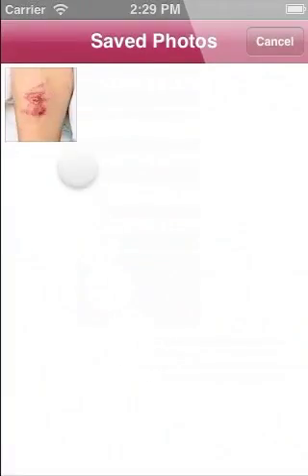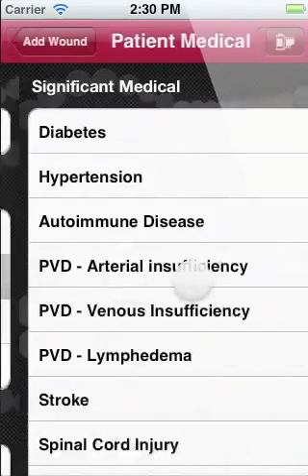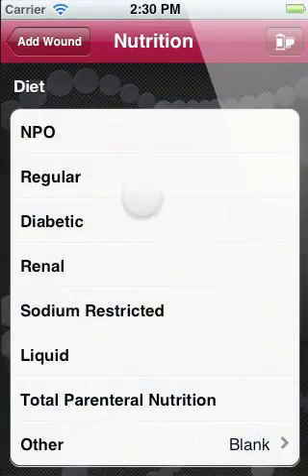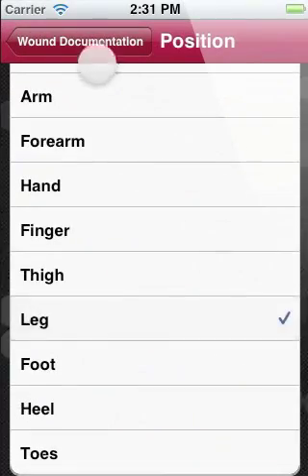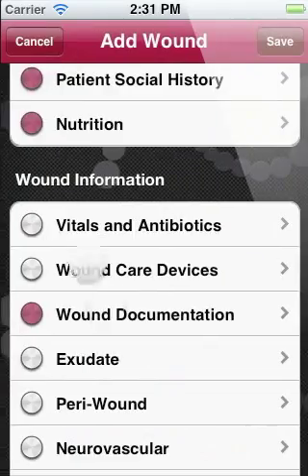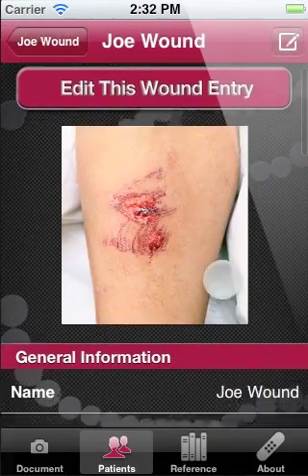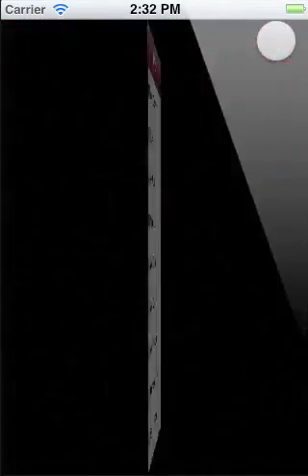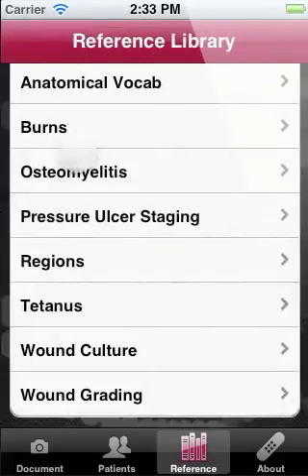WoundSmart® - Wound Documentation for the Wound Professional Tutorial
When you're working on the front lines in the "War on Wounds", you need to have the right equipment!

With the WoundSmart® app on your mobile device, you will never be without a way to completely document your patient wound encounter.

Whether you are a Wound Care Nurse, Resident Physician, EMS Professional, Podiatrist, Vascular Surgeon, Military Field Medic, or just about any professional that treats wounds worldwide, you can now create a complete document that will make caring for your patients and healing their wounds, faster, more efficient and less costly.

WoundSmart® was developed by wound specialists for wound specialists of every discipline, knowing that all professionals document differently, but all have a singular goal, to heal wounds.

WoundSmart® for iOS gives you complete control over the depth of your wound documentation. Whether you want to remain completely wound focused or expand your documentation to wound significant medical and social history WoundSmart® is there for you.

Have an interesting wound you want to share with the wound care community? Would you like a friendly consult from the worldwide wound community? Email it to us right from the app, we will make it available for viewing by the WoundSmart® community in app as well as on our Facebook and Twitter (@woundsmart)  social media outlets, where you can receive feedback, suggestions or kudos on a job well done in realtime.

Welcome to WoundSmart® for iOS ...you are not alone!